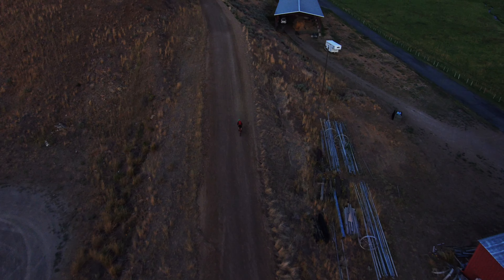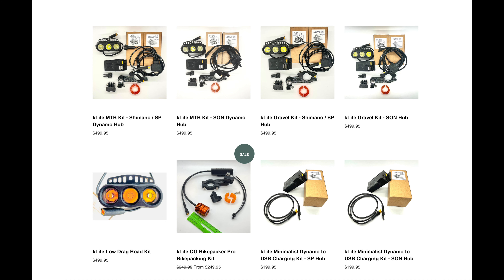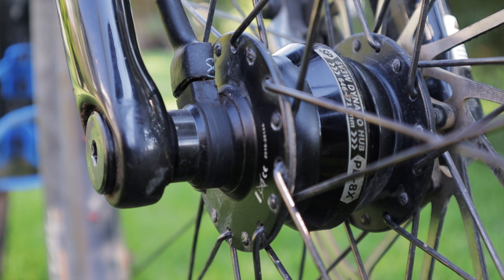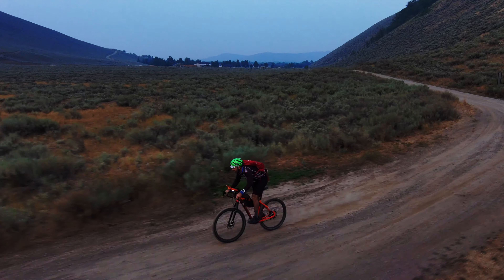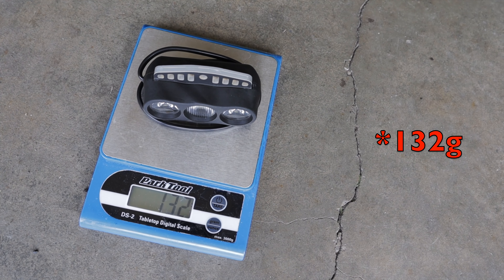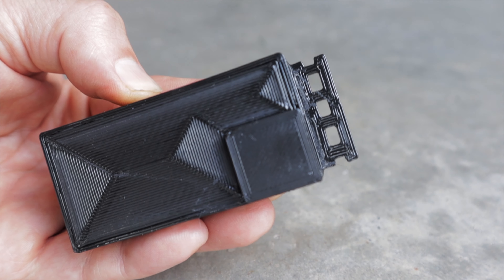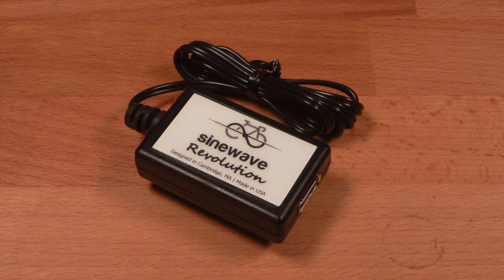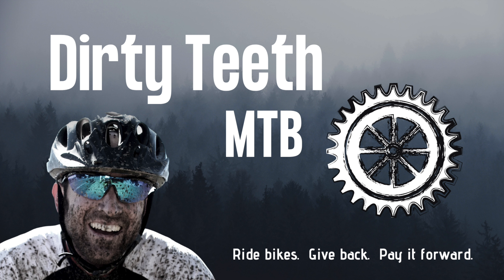kLite Dynamo Bikepacking Light + Charging System | In-Depth Review | Bikepacker Ultra V2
Long-Term test & review of the kLite Dynamo System = bikepacker ultra V2 light, dual USB charger, qube rear light, "always on" wiring Loom, and Voltaic v25 cache battery.  This might be the ultimate Tour Divide (GDMBR) setup - Hoot!

Voltaic v25 Battery

Bike Stuff:
Fenix PD36R Light
Fenix PD36R Light
Smith Sunglasses:
Pearl Izumi MTB / Bikepacking Shoes: